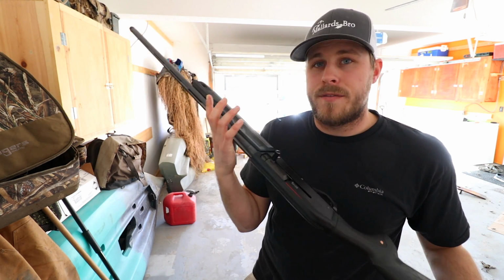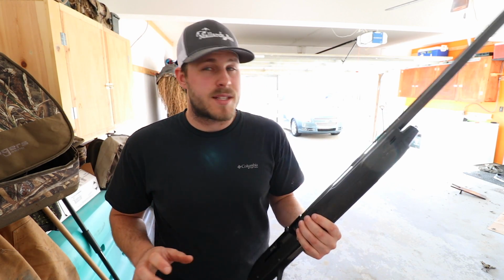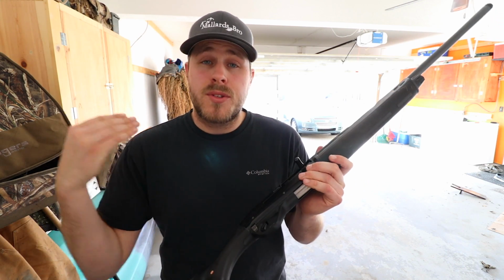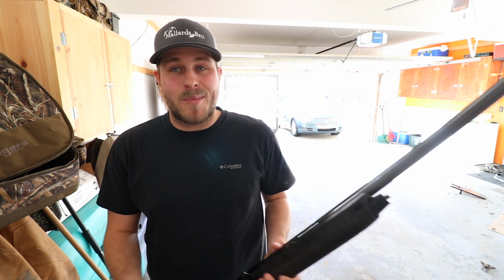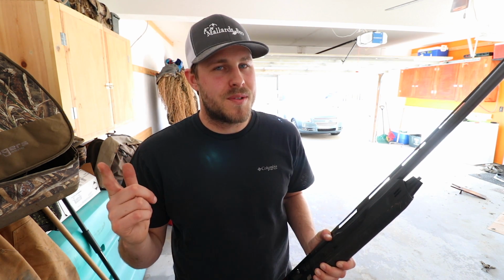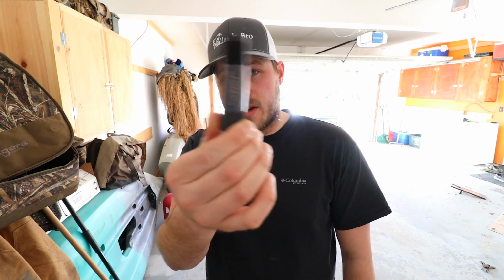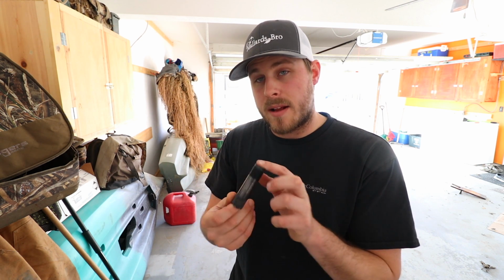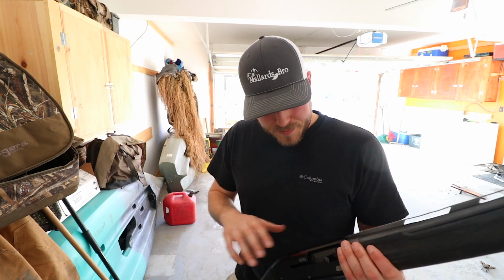WINCHESTER SX4 | Is it junk?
I have used my Winchester SX4 for two and a half seasons. This video is a little review of it. I am very happy with this pew pew. Every time I have taken it out it has been reliable. There are a few things to watch out for though.

Hunting Gear:
3 inch 2 or 4 shot for ducks
3 or 3 1/2 inch BB for geese